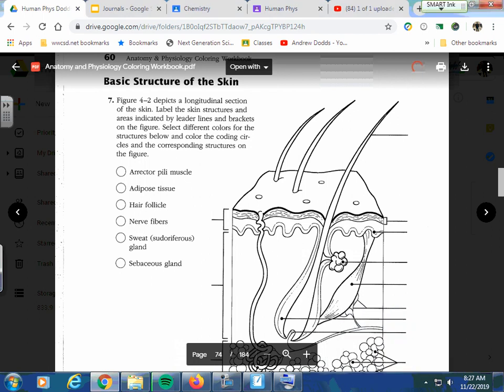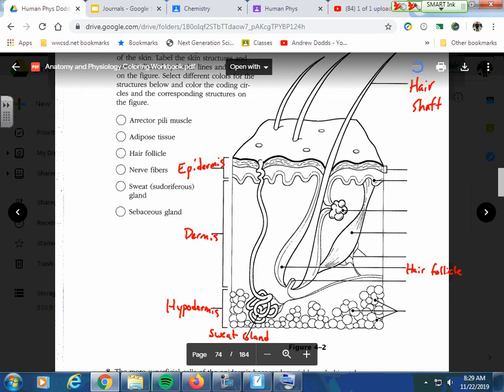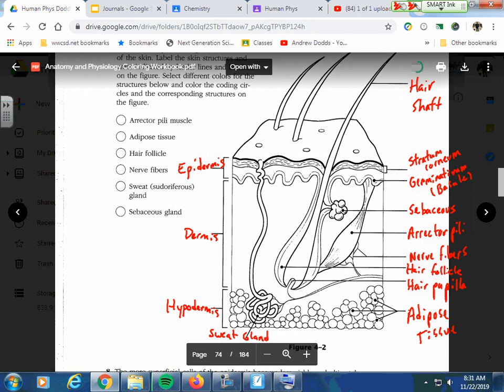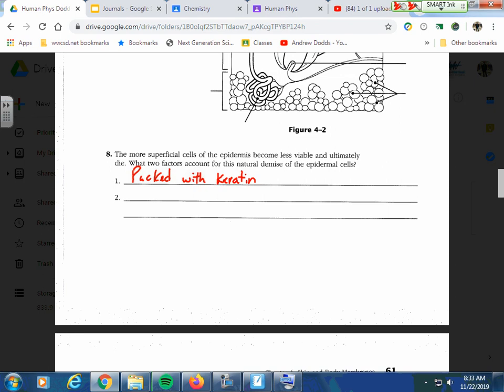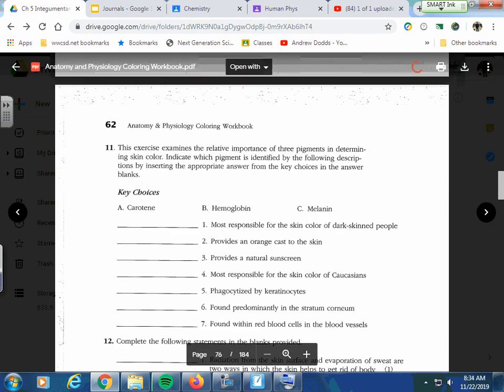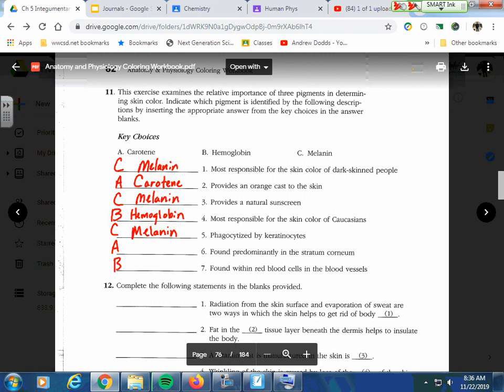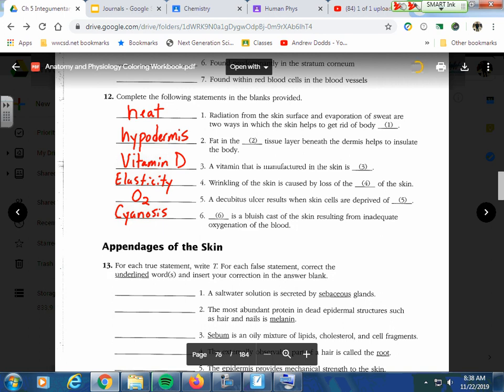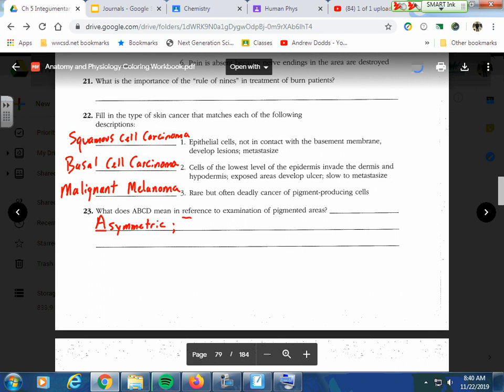HP Ch 5 CB pt 1